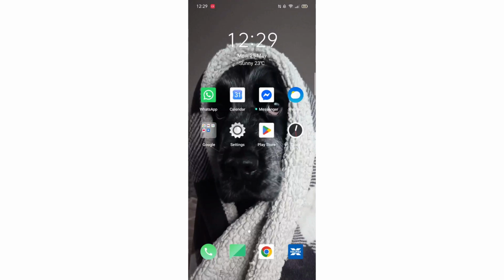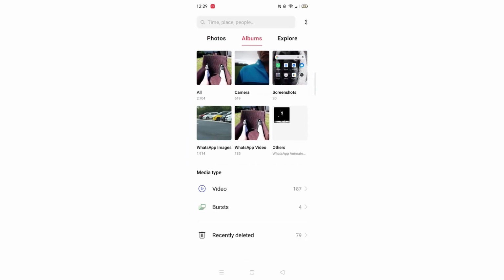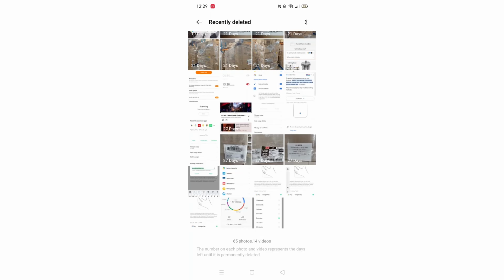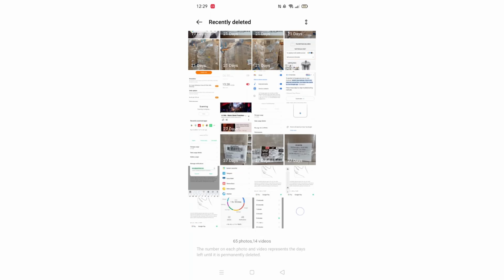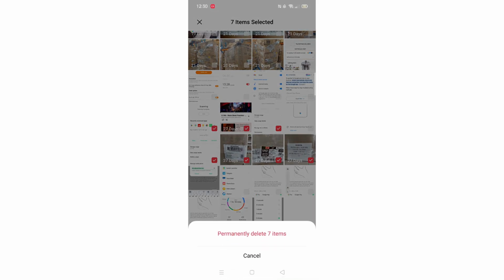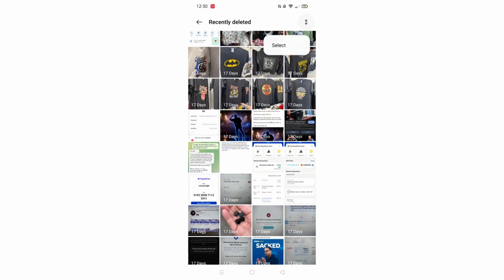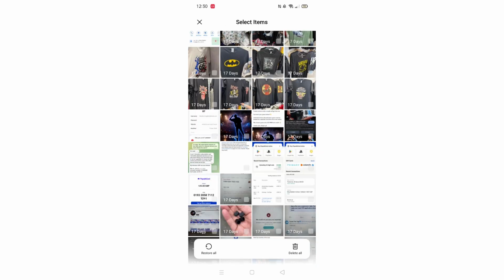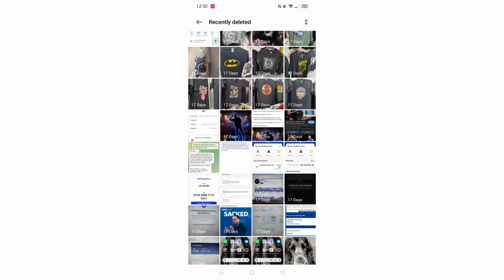How To Empty Trash On Android Phone - Step By Step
This video will show you how to empty trash on an Android Phone.